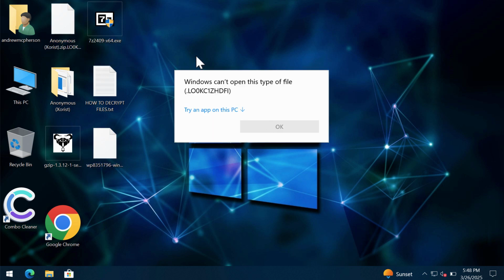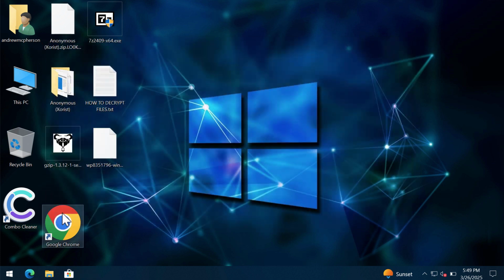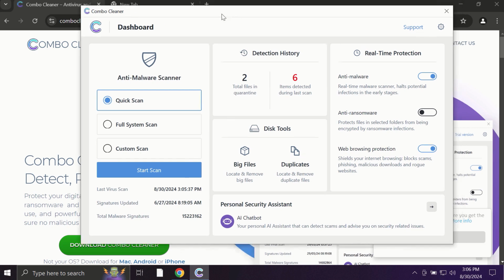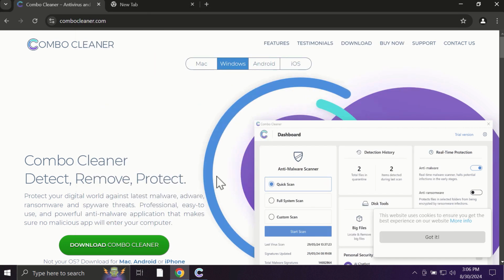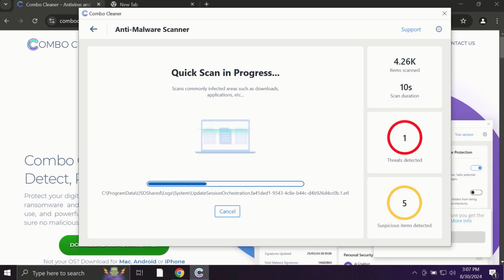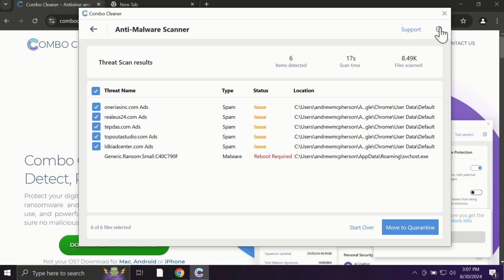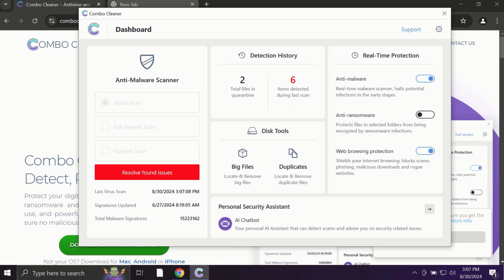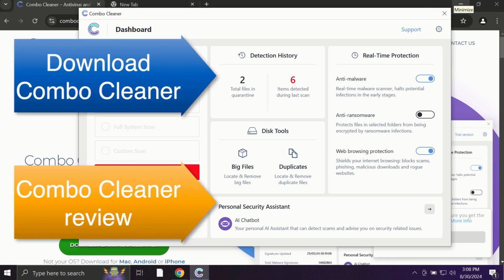Anonymous ransoware removal [.LO0KC1ZHDFI file virus].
Anonymous is a ransomware from the Xorist family. It is also known as the .LO0KC1ZHDFI file virus. It encrypts files and appends the .LO0KC1ZHDFI extension to the filenames. Hence, it's not possible to use the files. Then the ransomware tells the victims to pay a special ransom for file restoration. Yet, paying the ransom is not a good idea. Don't pay it! Don't waste the funds. Remove it with Combo Cleaner Antivirus via the official and thus get your data always protected with its help.

More information about this threat can be found in this detailed guide

And below please find the quotation from the ransom note:
QUOTE
Device ID :-
The device files have been encrypted at the moment and it is impossible to access them at the moment except when you pay the amount of 1500 $ in BTC by currency you have 4 days to get a discount
Communication ways :-
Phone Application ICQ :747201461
WALLET BTC : 12et3ym4PnDzc9L5AfXyJz7bTfb8zvc8Hn
Note Do not tamper with the files or settings of the device Tip because if tampered with, we will not be able to restore your files
UNQUOTE